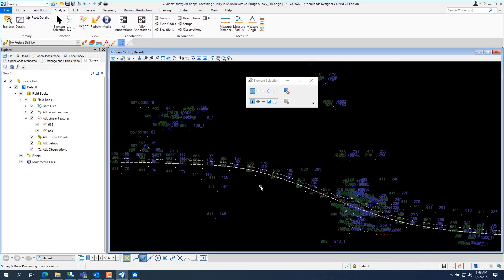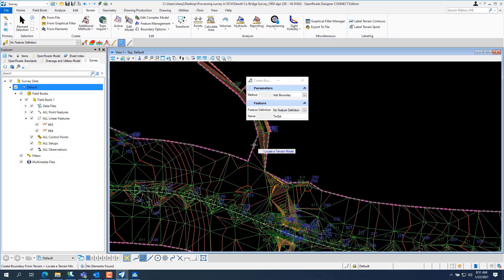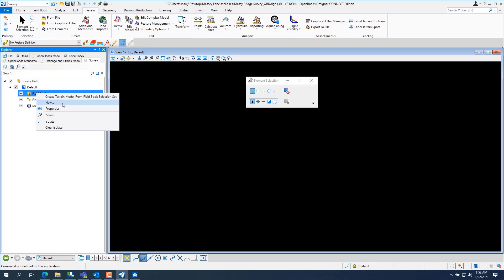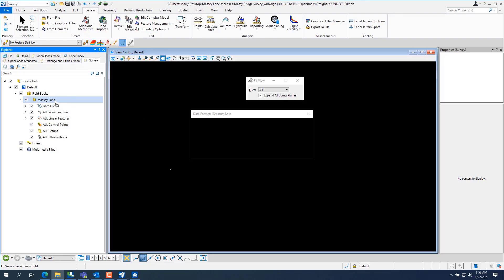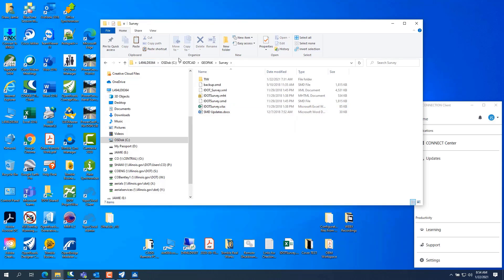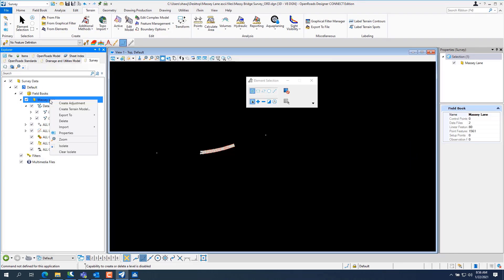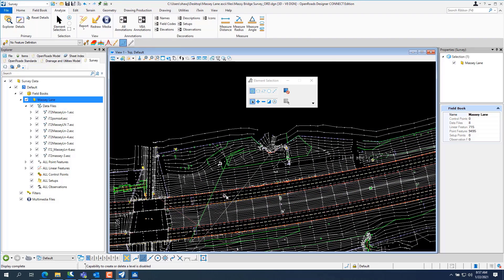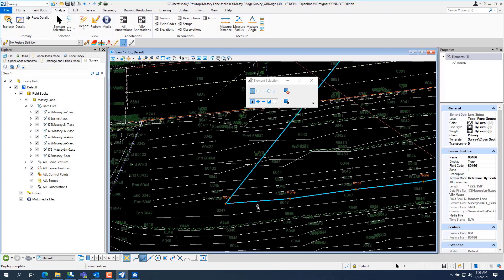Consultant Processing and Editing Survey data in ORD Part 2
This is Part 2 of importing and editing survey data in Open Roads Designer.